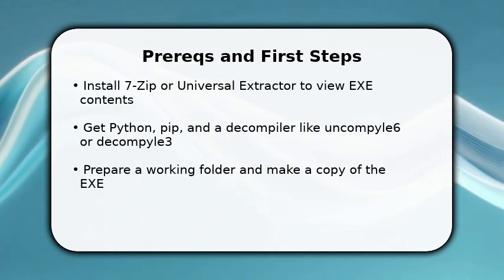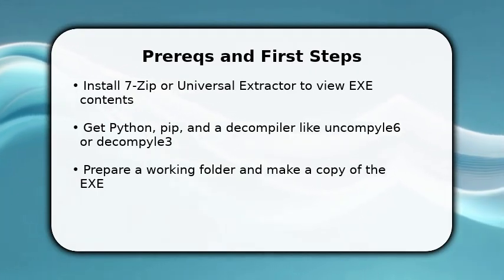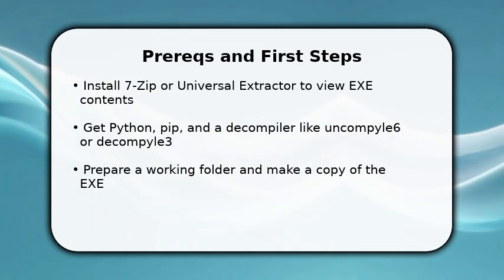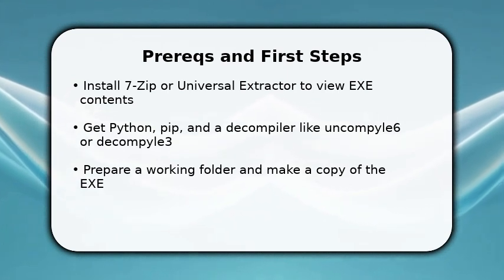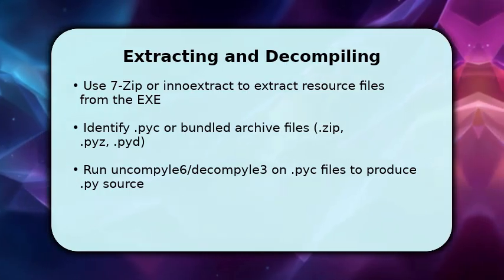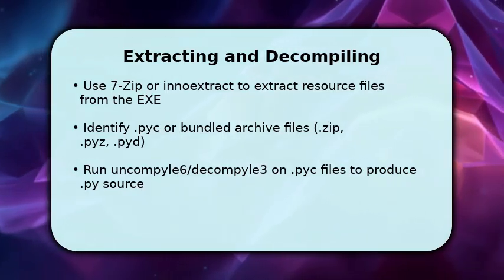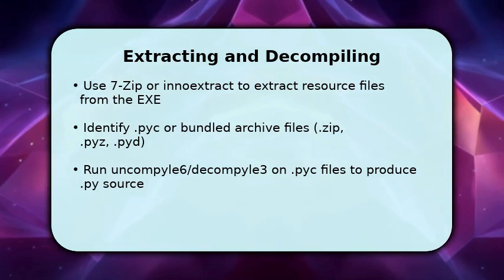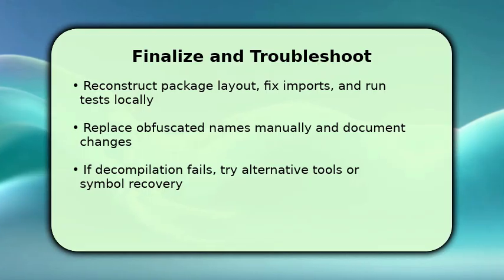How to Get Python Code from Exe File - Easy Guide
Dive into the world of Python programming as we unravel a step-bythy guide on extracting code from an executable file. This tutorial is perfect for developers who need to recover their source or want to understand how executables work underneath.